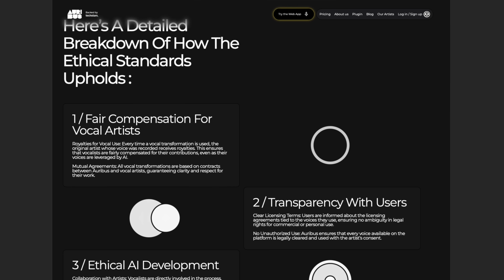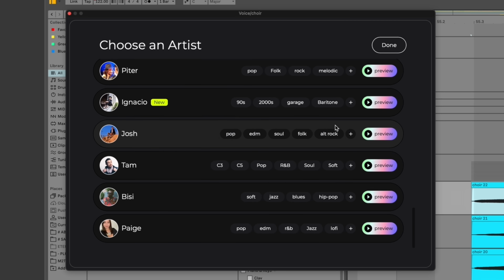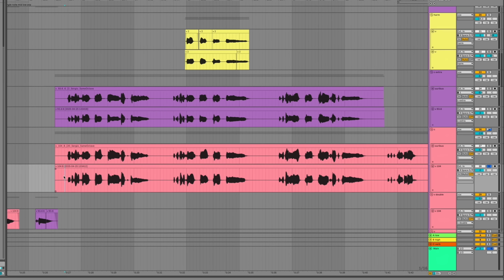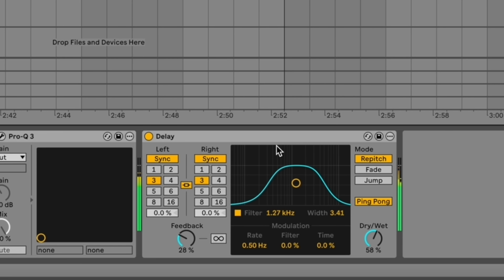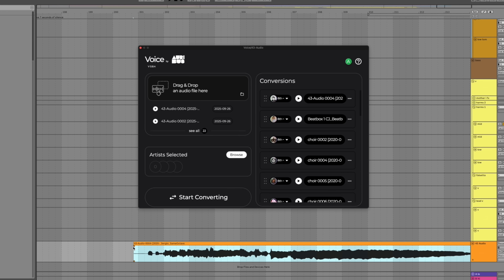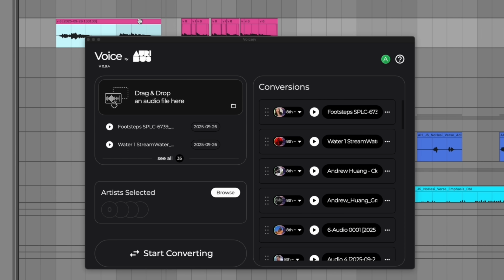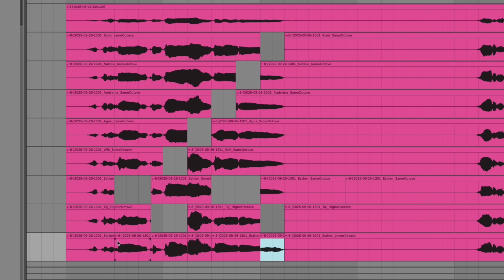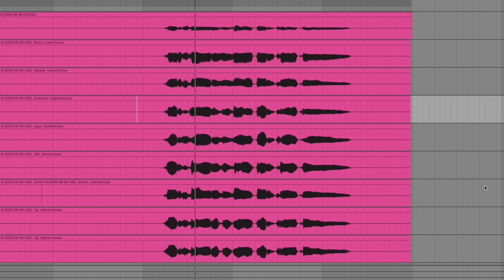Misusing a voice changer sounds INTERESTING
Thanks to Voice by Auribus for being game to sponsor my weird video concept! Use the code ANDREWVOICE to get:
Available for 6 months from the publish date of this video.

★ Socials ★

★ Software & Equipment ★

2nd camera

Chapters
0:00 Concept & ethics
1:24 Alternate singing use cases
4:24 Non-singing vocals
10:21 Instruments into a vocal changer
12:57 Full band!
14:39 Made a track & final thoughts